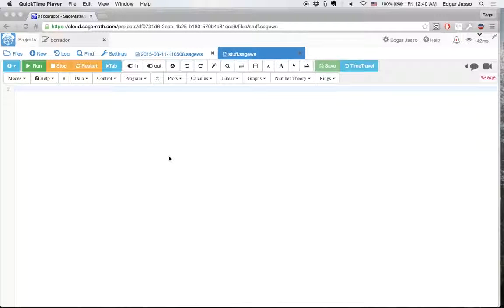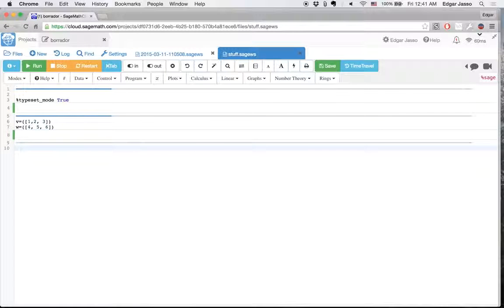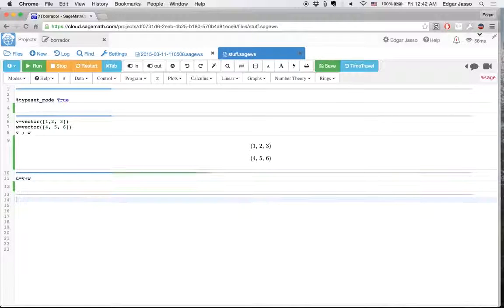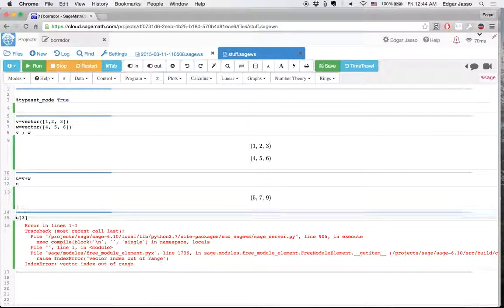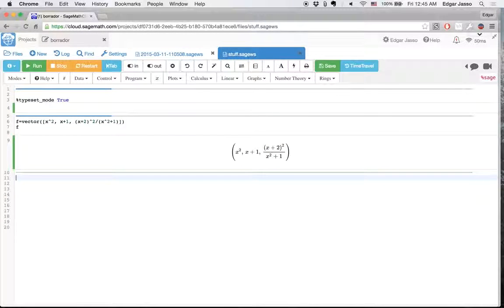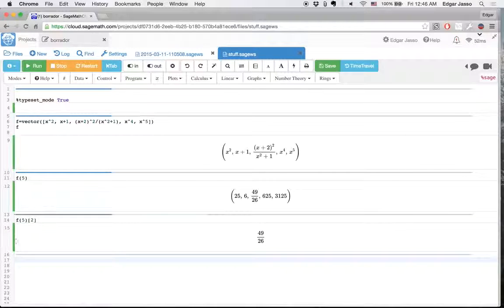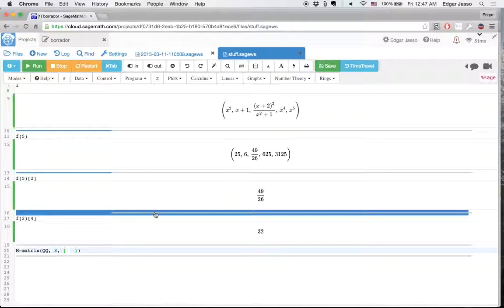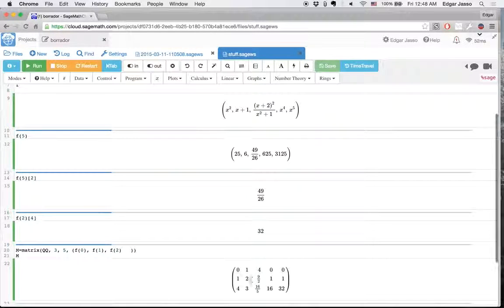Vectors and functions in SMC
Brief intro to vectors in SageMathCloud